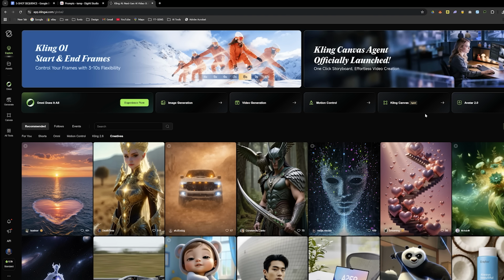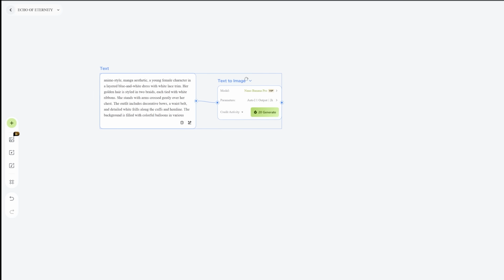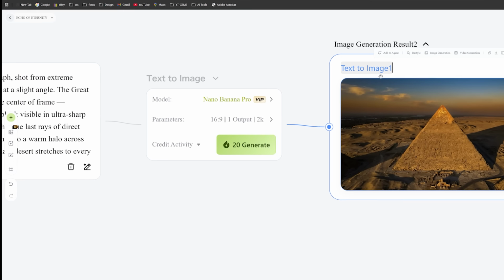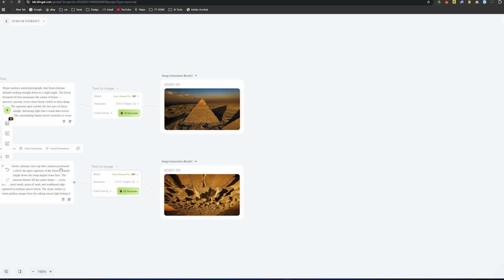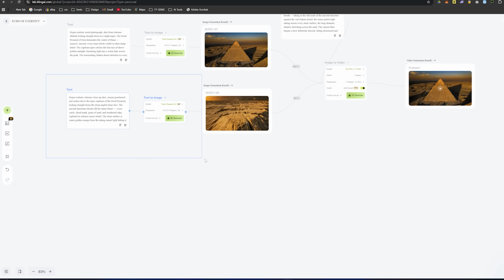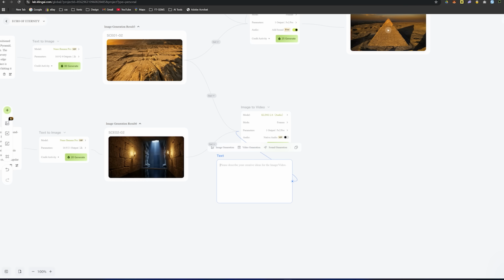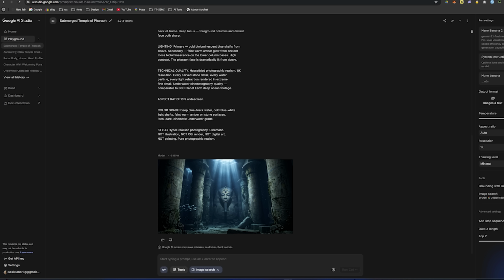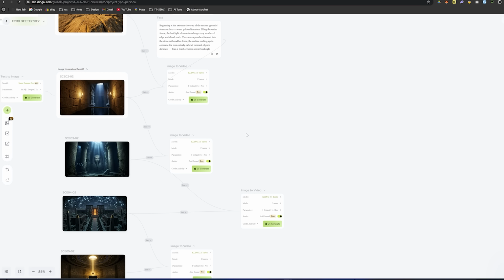How to Create a Cinematic AI Trailer with Kling Canvas (5-Scene System)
What you're watching took no camera, no crew, no budget.
Just a clear system and the right tools.

In this video I break down the exact workflow I used to
build a fully cinematic 5-scene AI trailer — each scene
flowing seamlessly into the next using Kling Canvas and
the Start & End Frame chaining technique.

This is not a vibe tutorial. This is a repeatable system
you can apply to any concept, any theme, any story.

⏱️ TIMESTAMPS
00:00 — What we're building
00:05 — Welcome + overview
00:22 — Tools used in this workflow
00:33 — Why story comes before tools
00:54 — The 5-scene storyboard explained
01:41 — Setting up Kling Canvas
02:25 — Generating Scene 01 — first frame
04:07 — Duplicating nodes to speed up workflow
04:39 — Setting up the video node in Canvas
05:40 — Building Scene 02 — the chain begins
07:17 — Repeating the system for all 5 scenes
07:26 — Canvas stability tip + Google AI Studio fallback
08:24 — Assembling all 5 scenes in order
09:22 — Final edit + export

📌 WHAT YOU'LL LEARN
✅ How to build a cinematic story concept in 5 scenes
✅ How to write hyper-realistic image prompts from a storyboard
✅ How to use Kling Canvas Start & End Frame chaining
✅ How to generate each scene efficiently without rebuilding
✅ What to do when Kling Canvas is unstable
✅ How to assemble the final trailer in any editor

💬 JOIN THE COMMUNITY
Build with other AI creators inside DigiAI Studio.
All courses, prompts and workflows in one place.
👉 [SKOOL LINK]